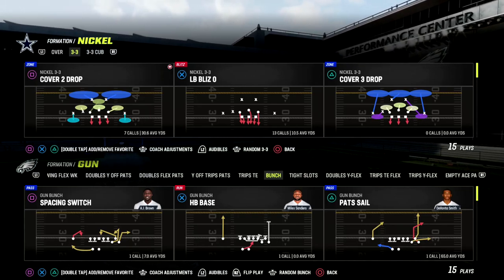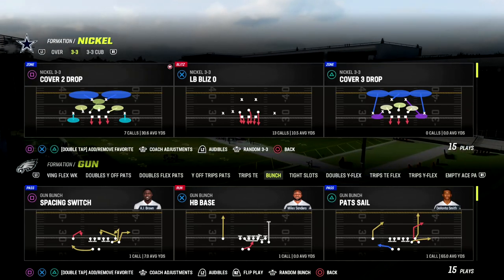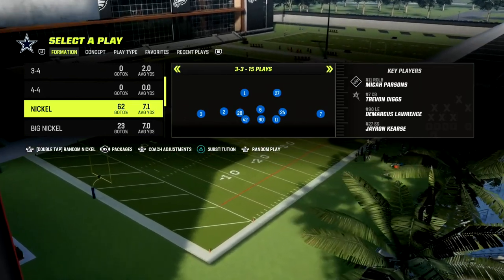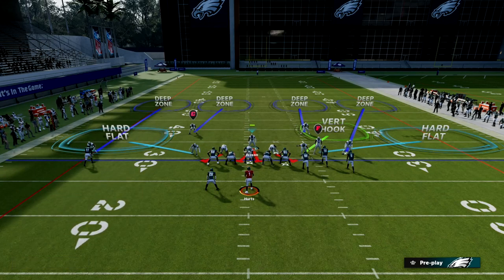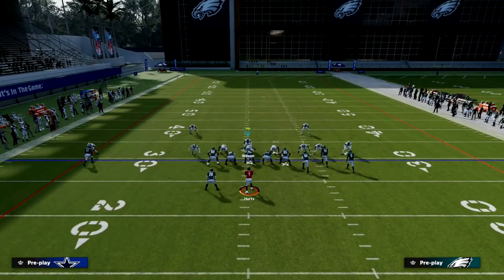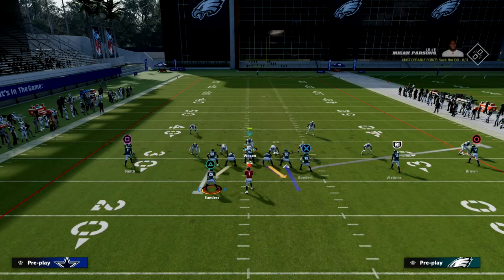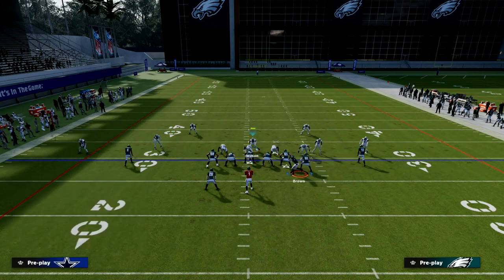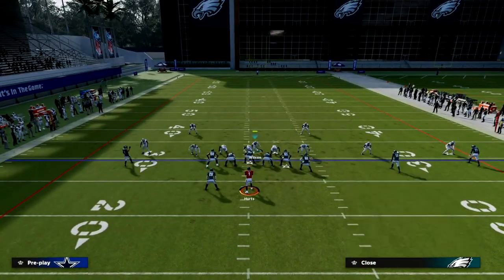The EASIEST Coverage Defense In Madden